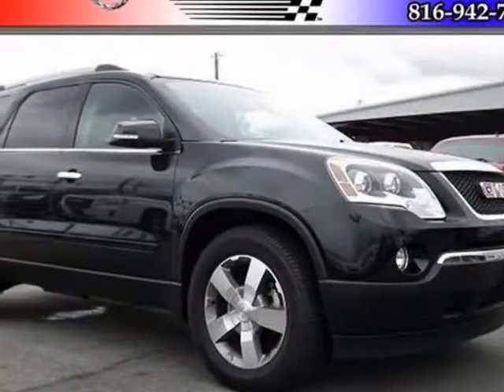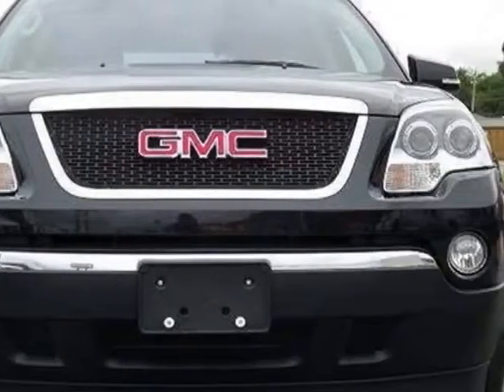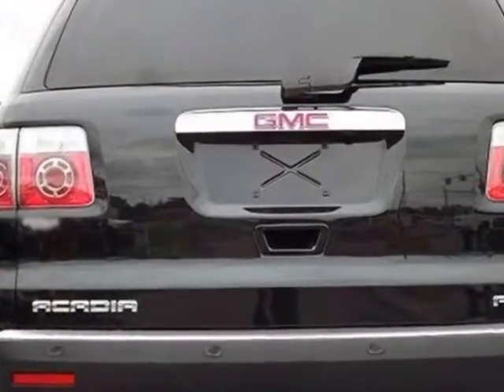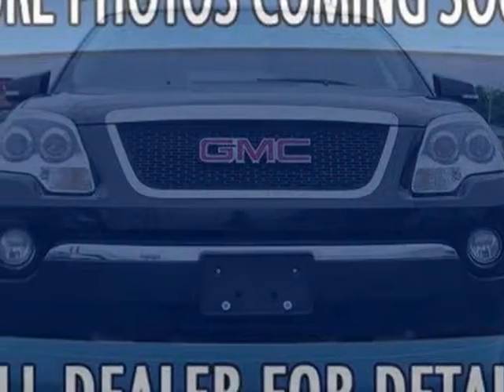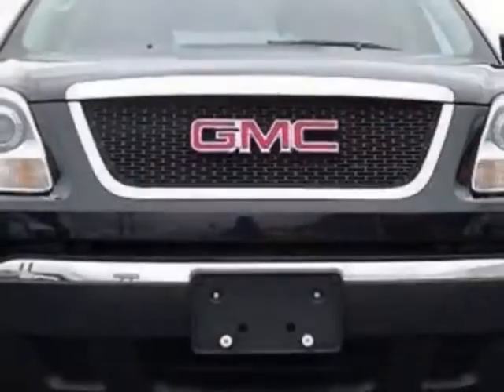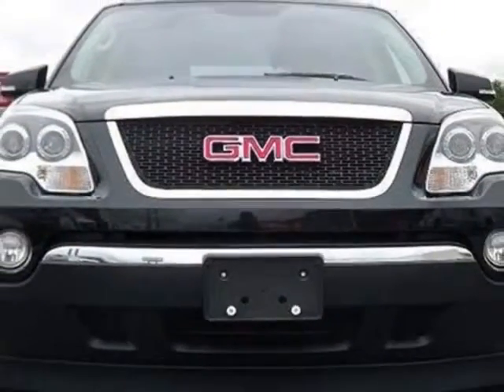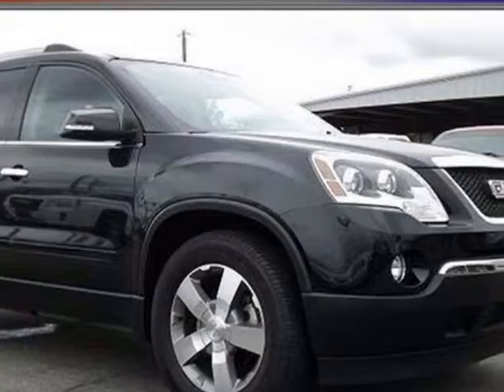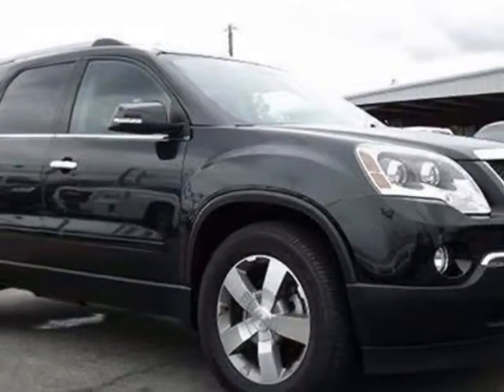2012 GMC Acadia AWD 4dr SLT1 SUV - Kansas City, MO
Hendrick Buick GMC Cadillac, Kansas City, MO - Remote Start, Third Row, Tri-Zone Climate, Power Liftgate, BOSE